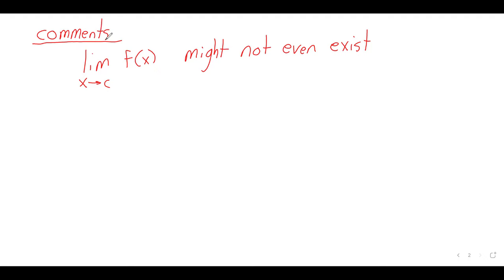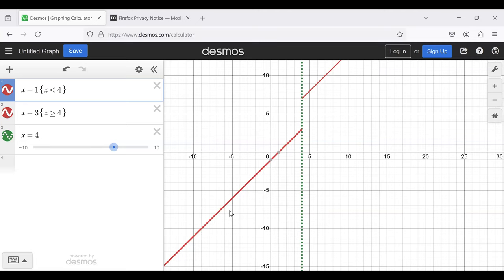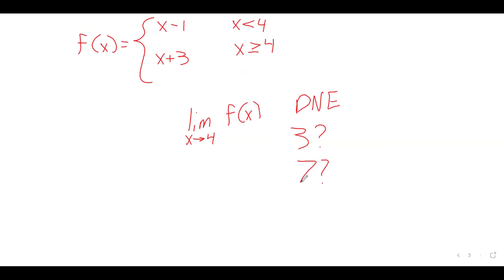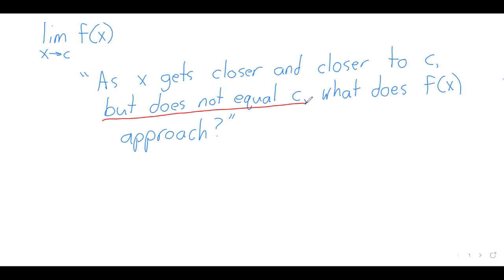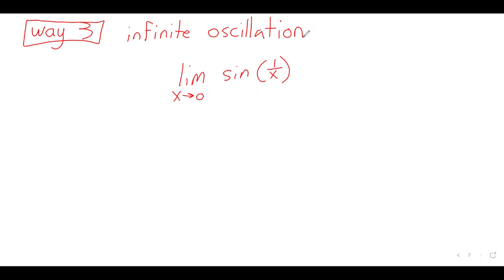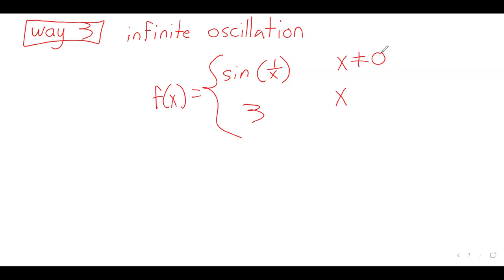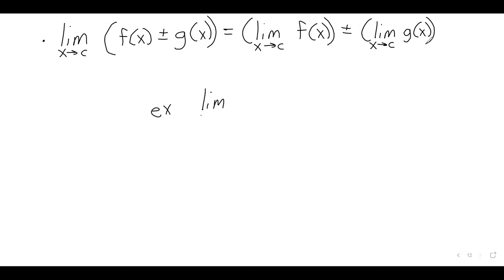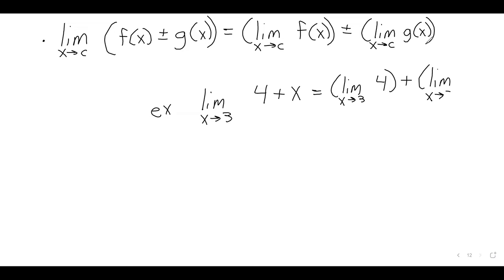2024 C1 Week 2 Limits 1